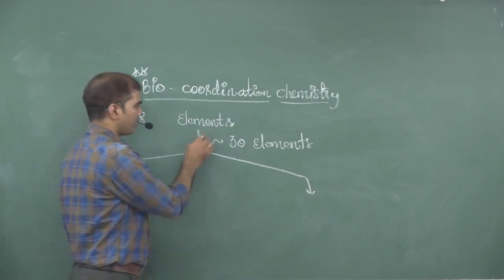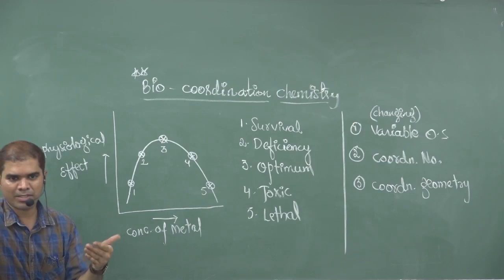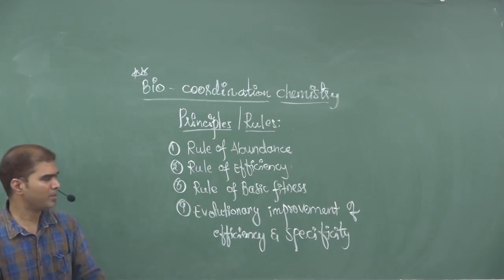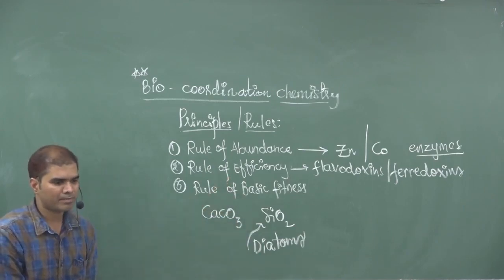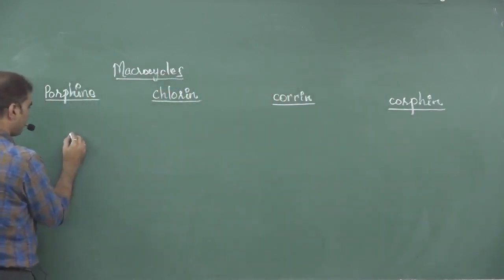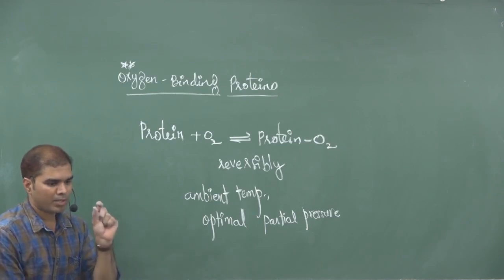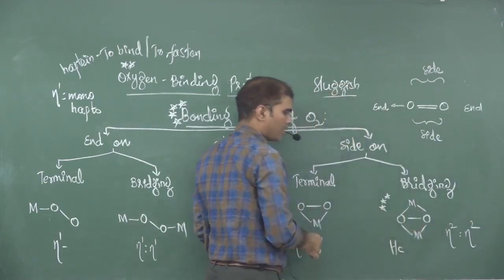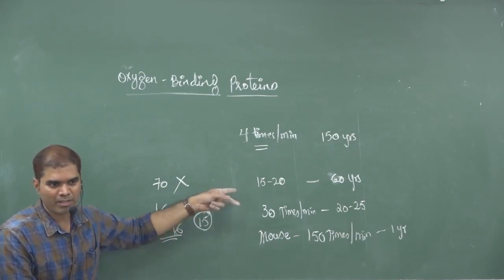CLASS-01 | BIOCOORDINATION CHEMISTRY | TSPSC-GURUKULA JL | Dr.RAJESH'S BIOGENESIS - HYDERABAD